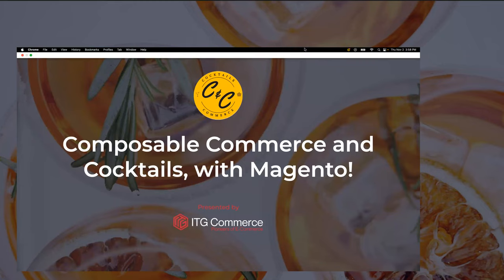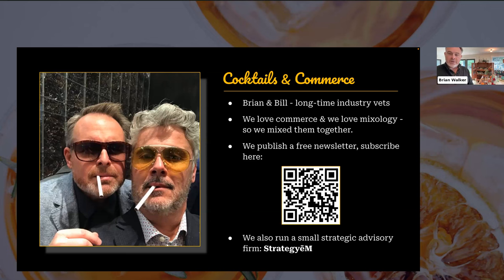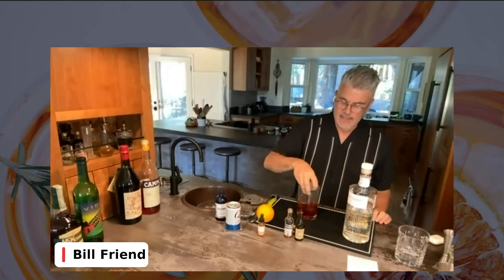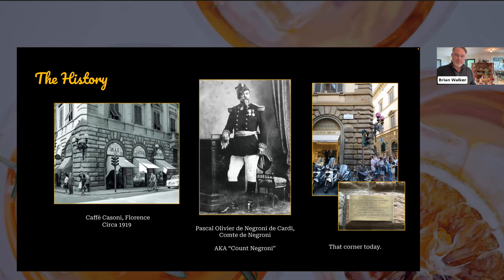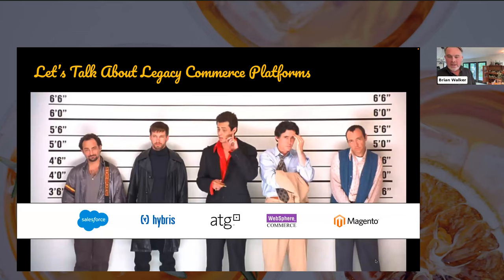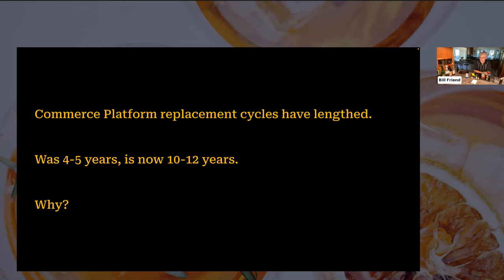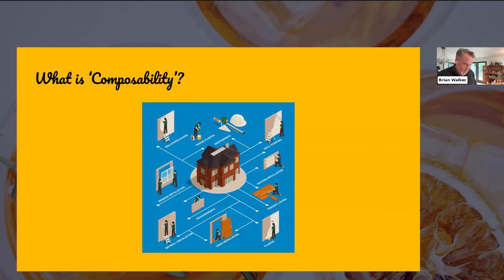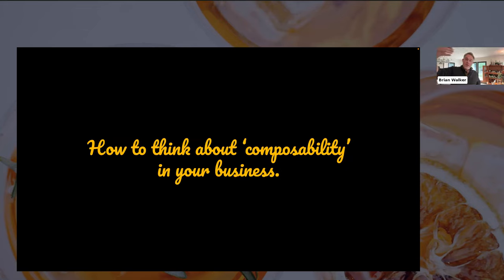Webinar Recording: Composable Commerce and Cocktails, with Magento!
Discover the perfect blend of Composable Commerce and Cocktails with Magento! Watch industry experts Brian Walker, Bill Friend, and Alex Bullock as they discuss how to maximize the value of your Magento investments while enjoying some mixology insights.